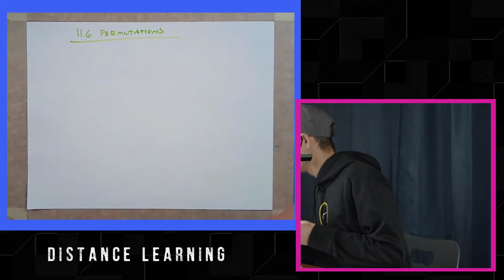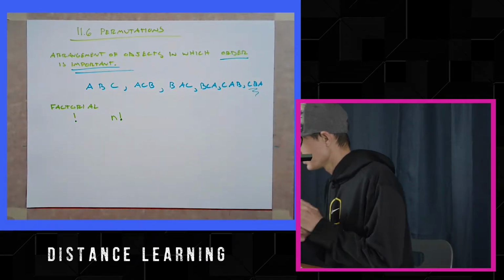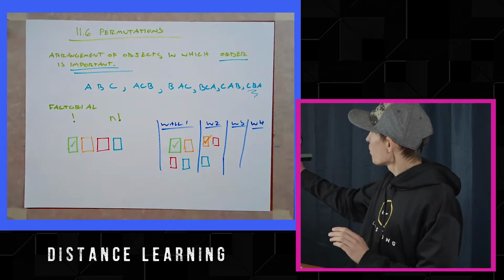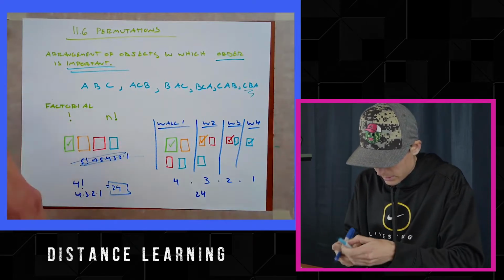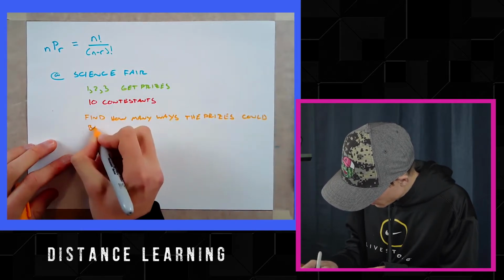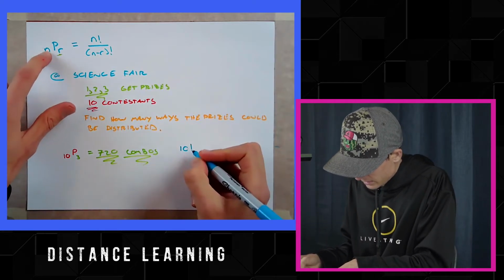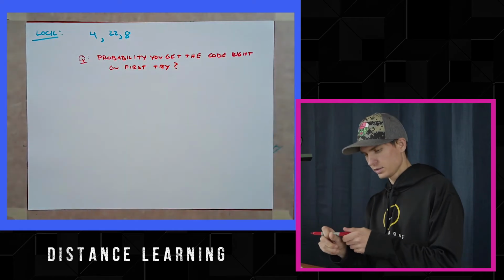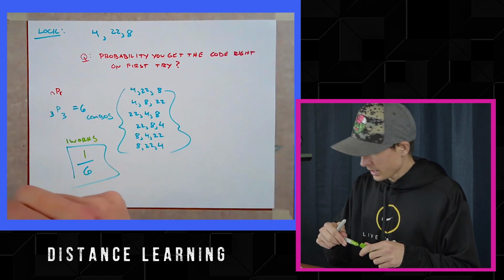11.6 Pre-Algebra: Using Permutations When the Order Matters (AKA1st Place is Better than 2nd Place)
Enjoy this Pre-Algebra math lesson on how to use permutations